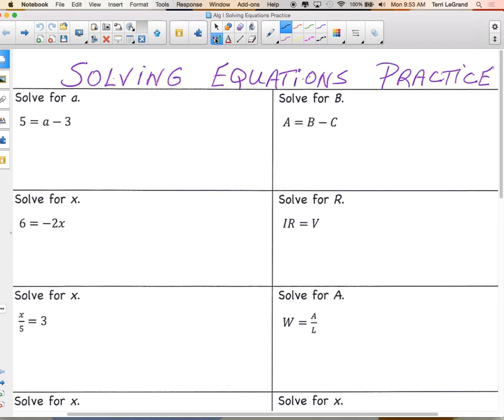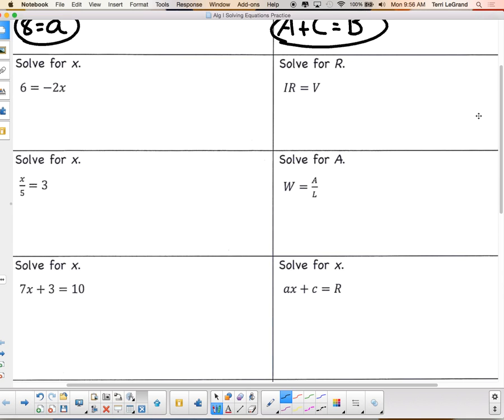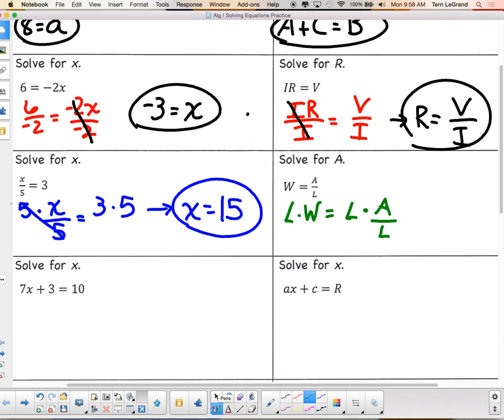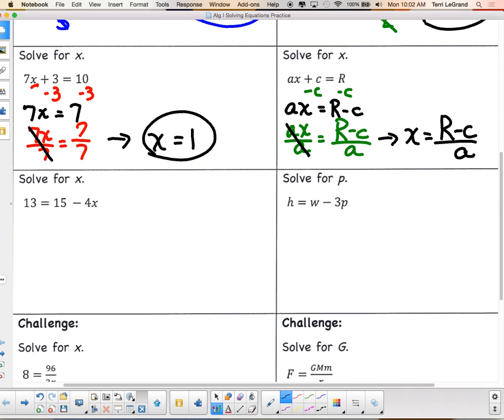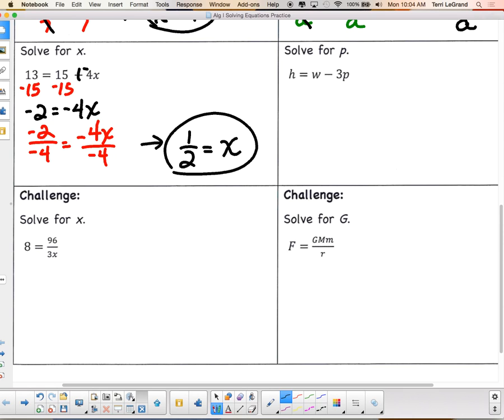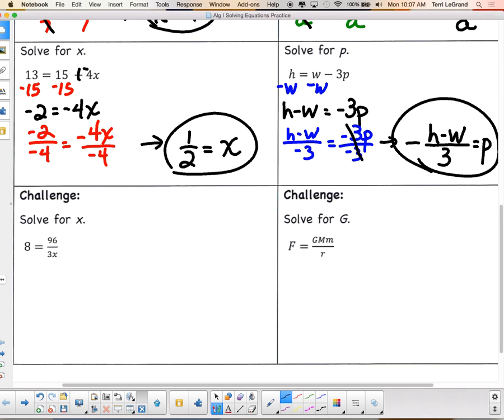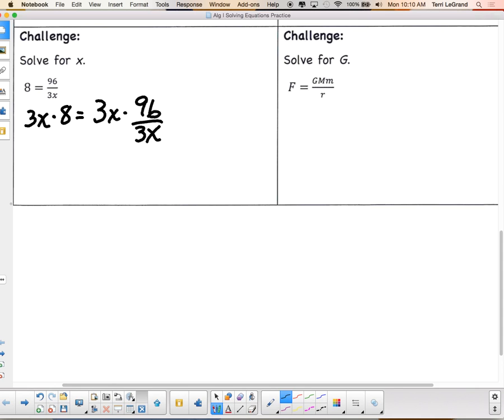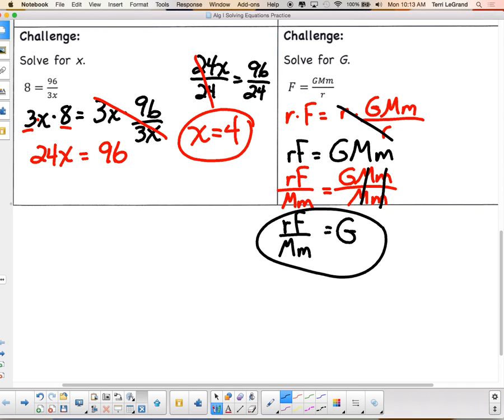Alg I Solving Equations Practice Recording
Completed in class on Sept. 17, 2018.